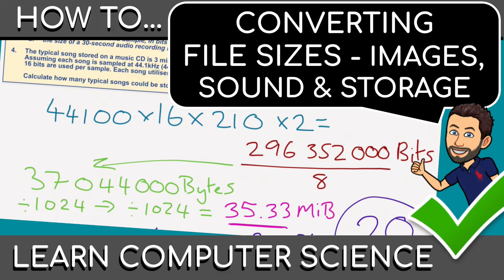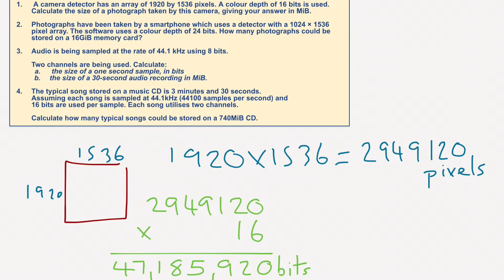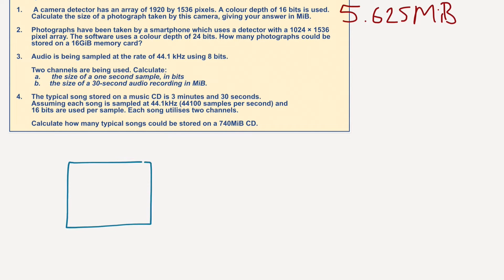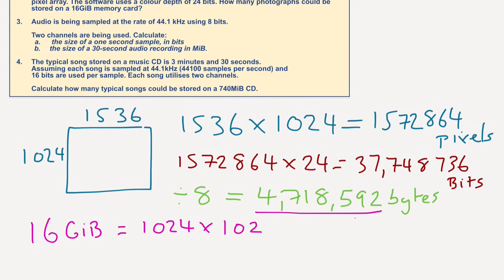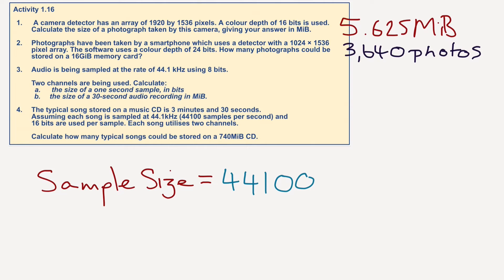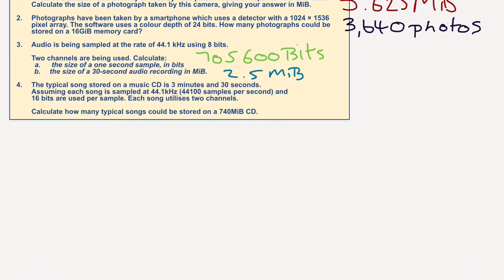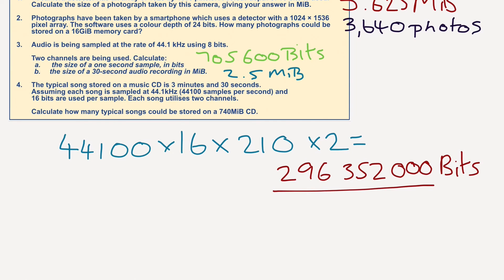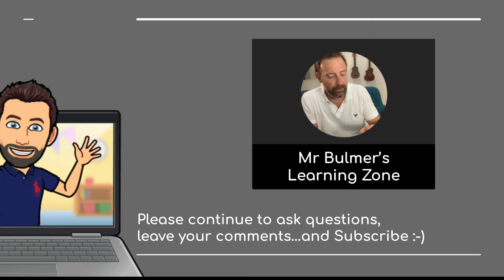CONVERTING FILE SIZES FOR IMAGES, SOUND AND STORAGE - Data Representation in Computer Science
BITS, BYTES, KILOBYTES, MEGABYTES and GIGABYTES - How to convert between the various formats when working with MUSIC, IMAGES and STORAGE DEVICES.

NUMBER SYSTEMS & DATA REPRESENTATIONS: This is one of a series of videos exploring number systems...which forms part of the AQA, Edexcel Peason, Cambridge and WJEC syllabuses for IGCSE/GCSE Computer Science.

Number systems are the technique to represent numbers in the computer system architecture, every value that you are saving or getting into/from computer memory has a defined number system.

A number is a mathematical object used to count, label, and measure. A number system is a systematic way to represent numbers. The number system we use in our day-to-day life is the decimal number system that uses 10 symbols or digits.

The number 289 is pronounced as two hundred and eighty-nine and it consists of the symbols 2, 8, and 9. Similarly, there are other number systems. Each has its own symbols and method for constructing a number.

A number system has a unique base, which depends upon the number of symbols. The number of symbols used in a number system is called the base or radix of a number system.

We will discuss some of the number systems and see how computer architecture supports the following number systems: